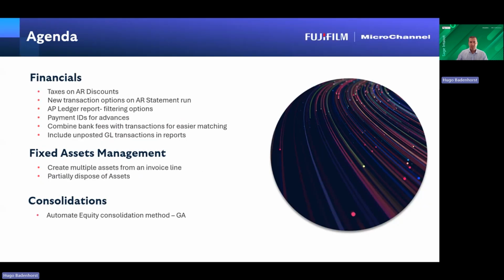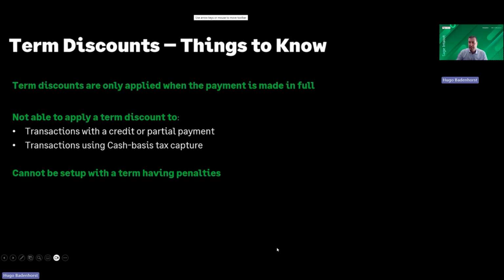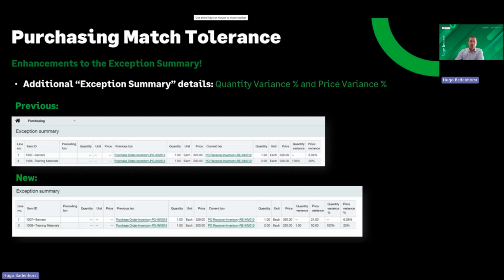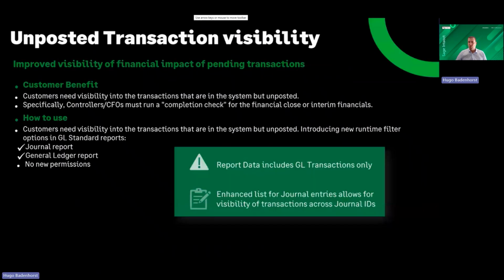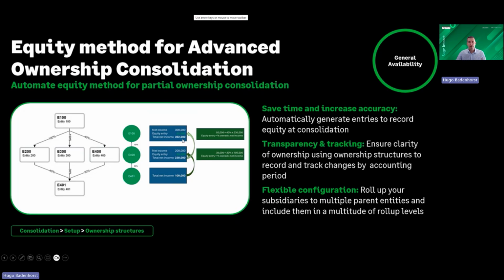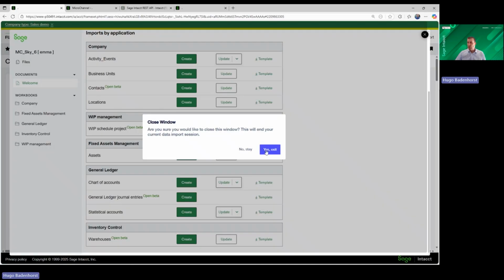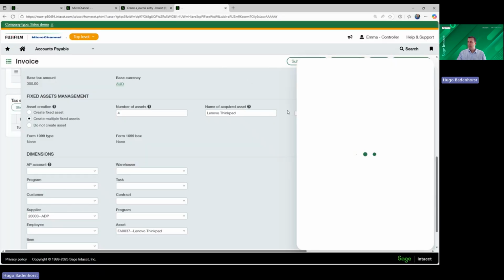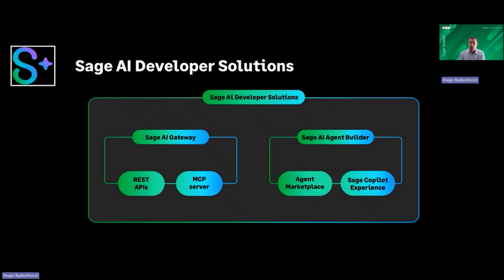Discover What's New in Sage Intacct R4 2025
Join us for an exclusive webinar showcasing the newest features and innovations in the Sage Intacct R4 2025 release. During this live session, Hugo Badenhorst, our Sage Intacct expert, will walk you through the latest enhancements across key areas including Financials, Fixed Assets, Consolidations, Contracts, Dashboards, AI and Automation, Administration, and API advancements.